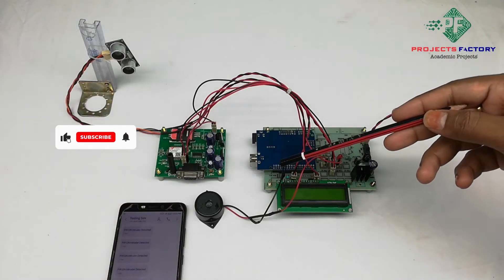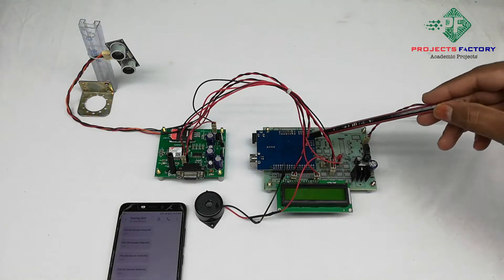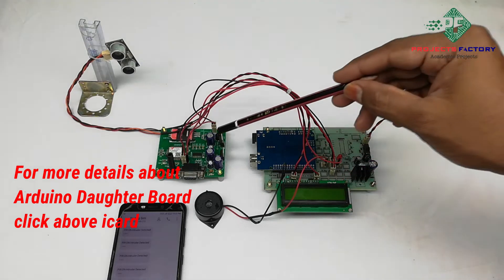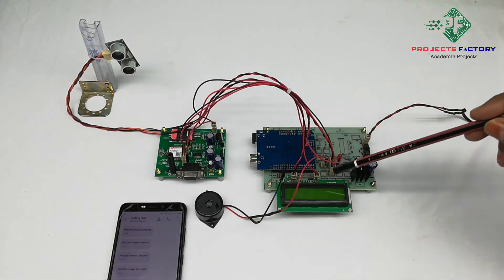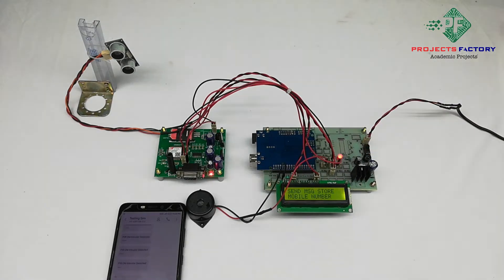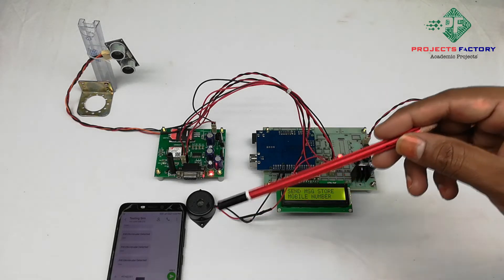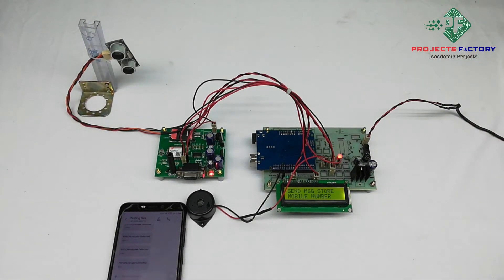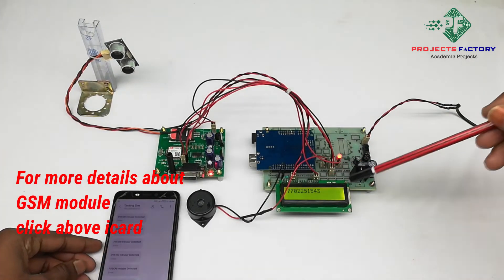Smart Crop Protection System From Animals Using GSM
Project short description:
Demonstration of Smart Crop Protection System From Animals Using GSM. this project has gsm module it is connected to the arduino through UART. ultrasonic sensor is used to sense the objects. if ultrasonic sensor is activated then it sends sms to user and buzzer will on.